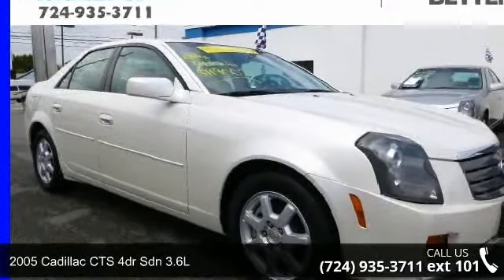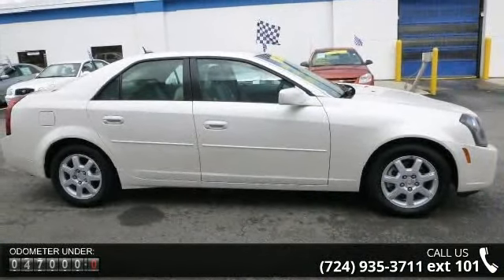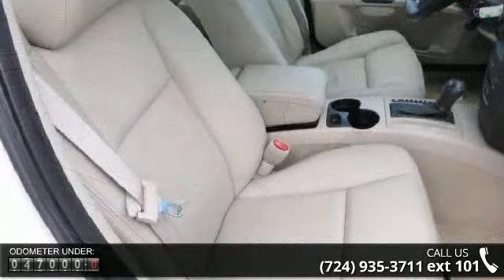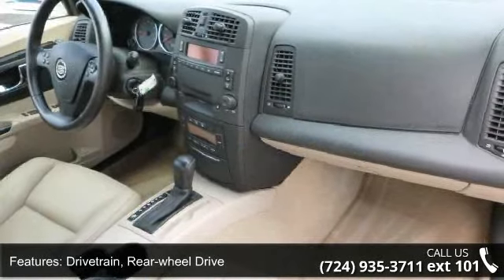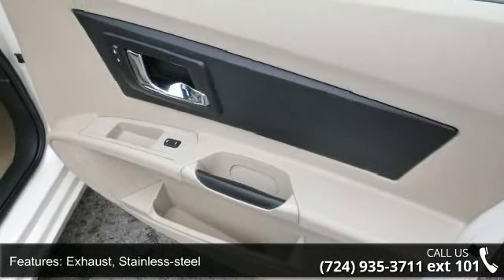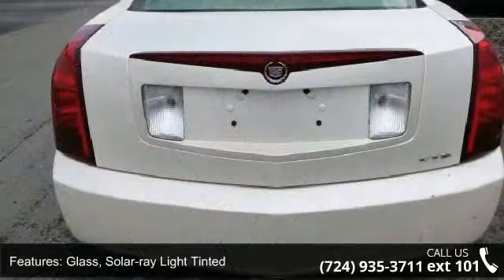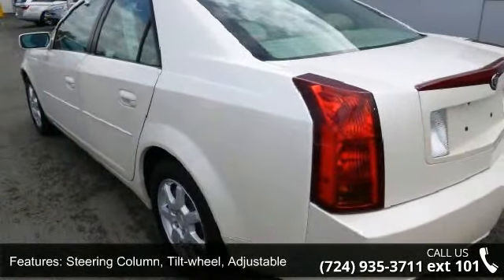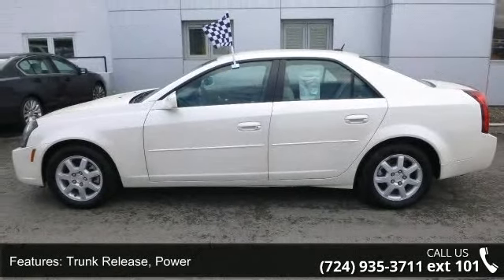2005 Cadillac CTS - Baierl Automotive - Wexford, , PA 15090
BAIERL IS DRIVEN TO BE BETTER!! VISIT US AT BAIERL CHEVROLET!!! WE HAVE A GREAT INVENTORY OF GM CERTIFIED, CADILLAC CERTIFIED, AND BAIERL CERTIFIED VEHICLES RANGING FROM $3000 TO $70,000. ** NEW ARRIVAL PHOTOS COMING! **, * 1 OWNER! *, * CLEAN CARFAX *, LEATHER, Q CERTIFIED - 2 Year up to 100K Power Train Warranty, and Extended Warranty Available. Luxury Package w/1SC (8-Way Power Front Passenger Seat Adjuster, Driver & Front Passenger Heated Seats, HomeLink Wireless Control System, Theft-Deterrent Alarm System, and Wood Steering Wheel and Shift Knob), Memory Package, 3.6L V6 VVT, 5-Speed Automatic with Overdrive, White Diamond, and Leather.   There are used cars, and then there are cars like this well-taken care of 2005 Cadillac CTS.  This luxury vehicle has it all, from a posh interior to a wealth of great features.